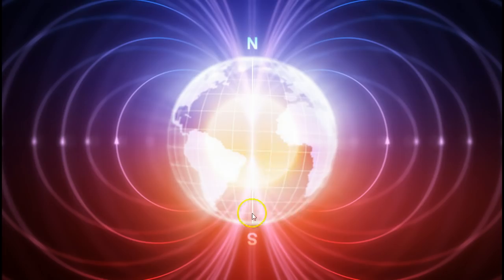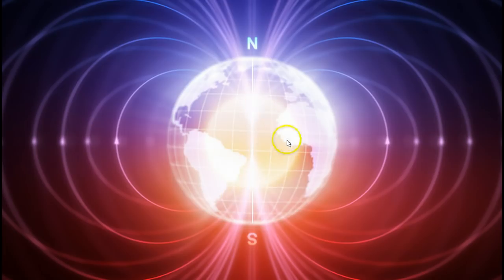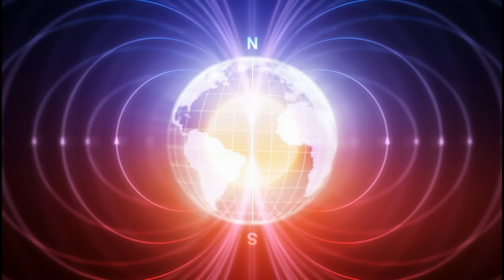Are The Poles Reversing? Earth's Magnetic Field 10 Times More Volatile Than Expected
A study by researchers from the UK and US shows that the Earth’s magnetic field, which protects it from the Sun’s destructive solar flares, may change direction 10 times faster than previously thought.
The study shines light on the liquid iron flowing almost 2,000 miles below the Earth’s surface and how it influences the movement of the Earth’s geomagnetic field. -